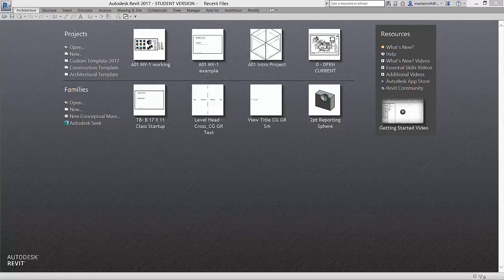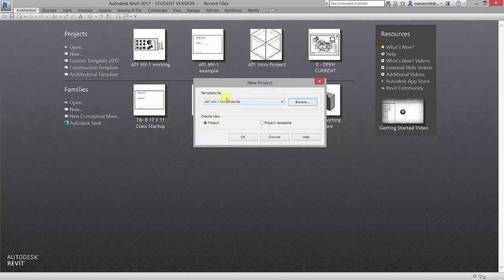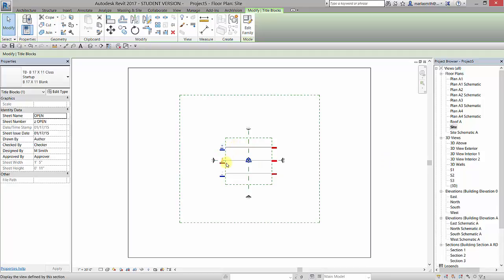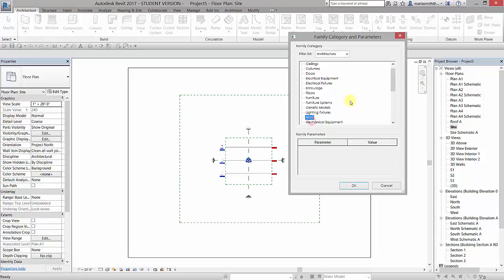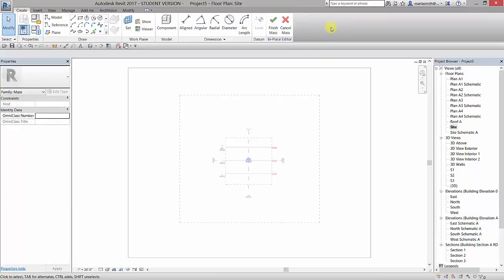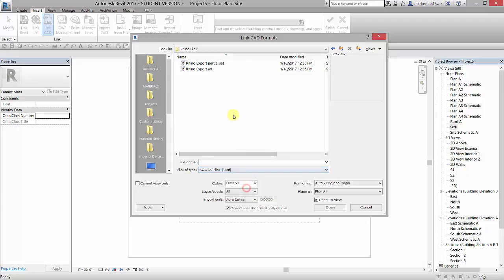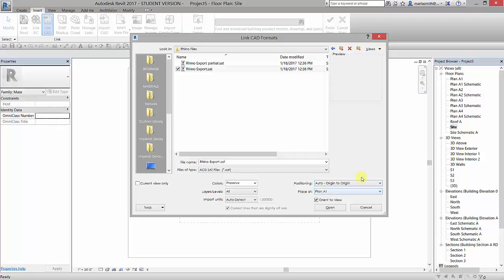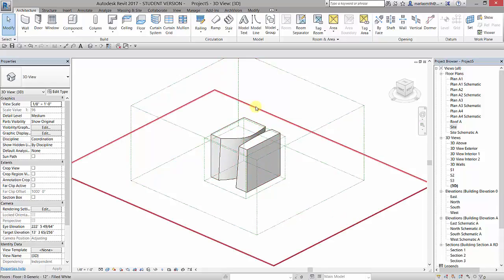1-03 Revit Link sat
Import an sat file into a Revit Template.  This has explanations of the steps so it is a bit longer.  See the 1-05 Revit Quick Link for the fast version.